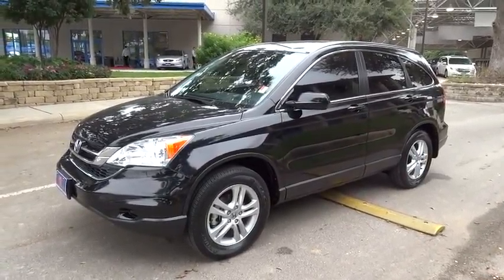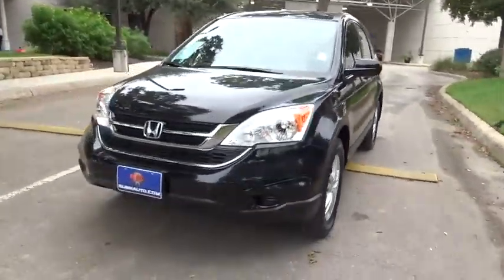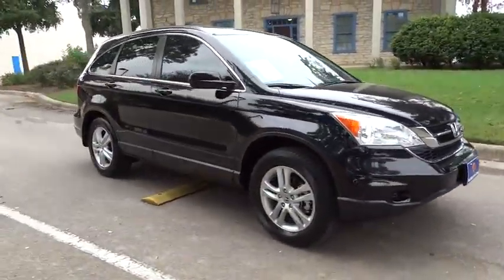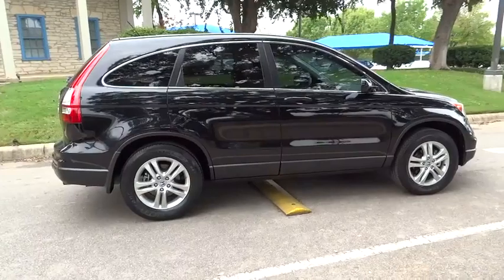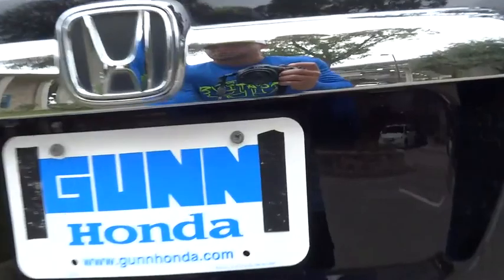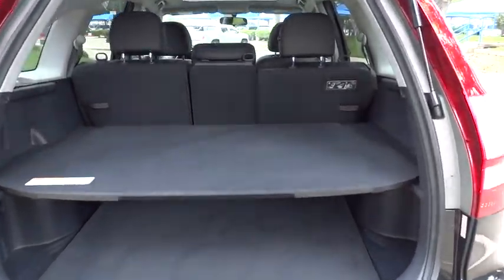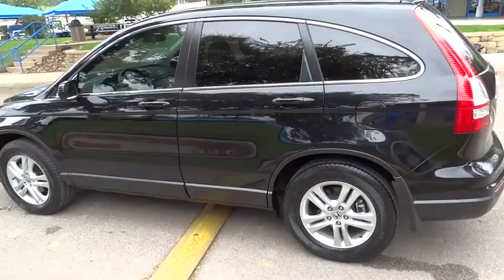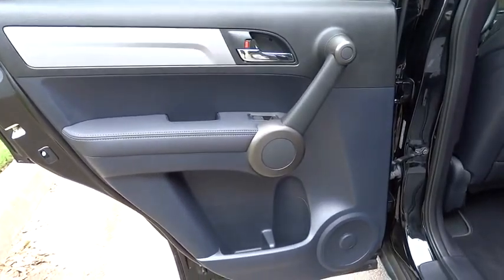2011 Honda CR-V San Antonio, Austin, Houston, Boerne, Dallas, TX HI7678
2011 Honda CR-V

Gunn Honda
14610 IH-10 W